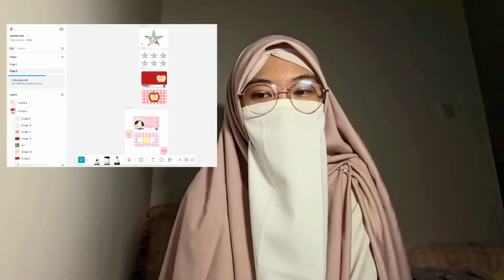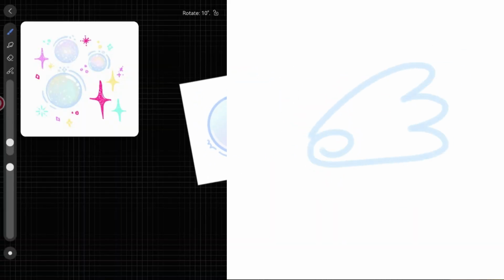Design yap ˶˃ ᵕ ˂˶♡ - Laporan Praktikum Desain Grafis 1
Laporan Praktikum Desain Grafis 1

Nama: Katrinajah Sabilillah
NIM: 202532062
Prodi: Sistem Informasi

Tools:
1. Figma
2. Canva
3. GoPaint
4. PetalClip
5. Pinterest
6. HiNote